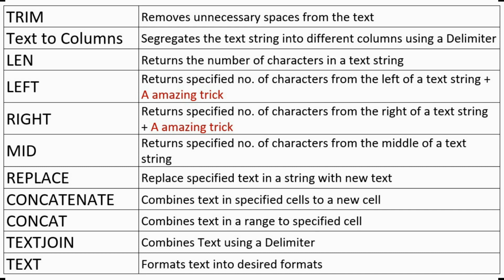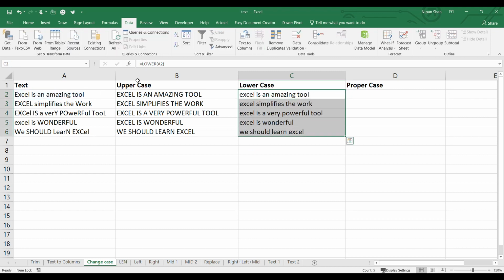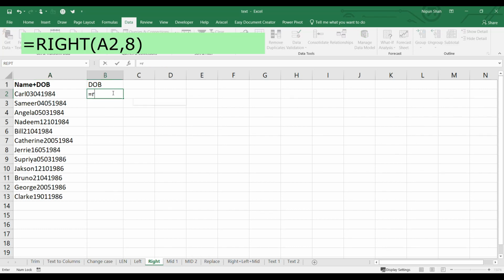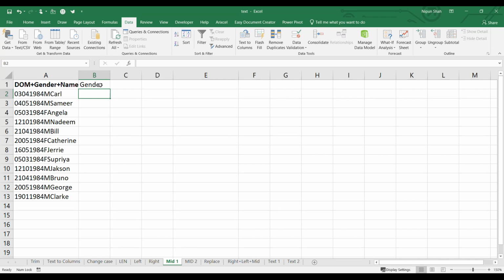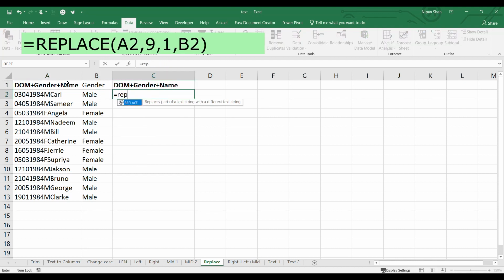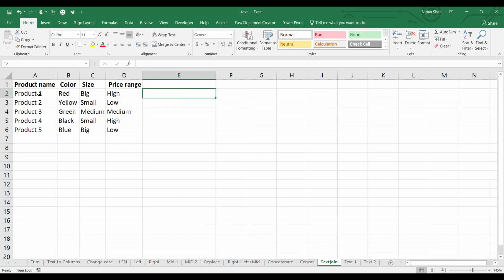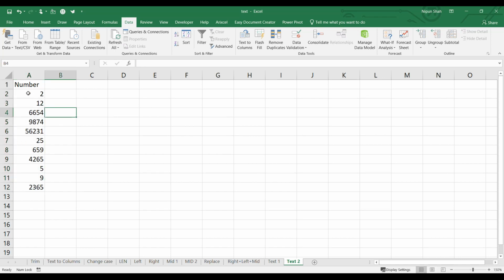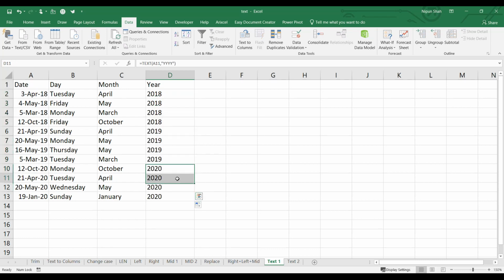14 Most important TEXT Functions in EXCEL | Most Used Text Functions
Hi Everyone

This video focuses on 14 most important text functions in MS-Excel.
The aim is to simplify your day to day problems related to text cleanup.

Coverage:
TRIM-Removes unnecessary spaces from the text
Text to Columns-Segregates the text string into different columns using a Delimiter
UPPER-Changes the text string to upper case
LOWER-Changes the text string to lower case
PROPER-Changes the text string to sentence case
LEN-Returns the number of characters in a text string
LEFT-Returns specified no. of characters from the left of a text string + A amazing trick
RIGHT-Returns specified no. of characters from the right of a text string + A amazing trick
MID-Returns specified no. of characters from the middle of a text string
REPLACE-Replace specified text in a string with new text
CONCATENATE-Combines text in specified cells to a new cell
CONCAT-Combines text in a range to specified cell
TEXTJOIN-Combines Text using a Delimiter
TEXT-Formats text into desired formats

This video contains some tricks at various places

Thanks,
Excel Insider

Chapters:
00:00 Introduction
00:42 TRIM Function
01:15 Text to Columns
02:23 Change Case of Text
03:26 LEN Function
03:53 LEFT Function
04:30 RIGHT Function
05:03 RIGHT+LEN Function
06:04 LEFT+LEN Function
06:35 MID Function
08:16 REPLACE Function
09:15 CONCATENATE Function'
10:03 CONCAT Function
10:55 TEXTJOIN Function
11:35 LEFT+RIGHT+MID Function
12:38 TEXT Function
15:09 Ending Notes